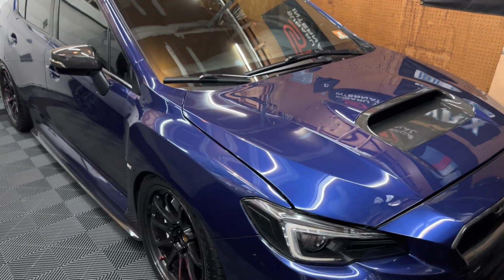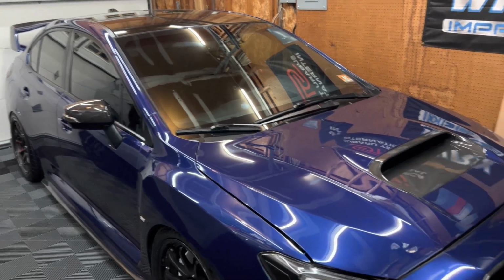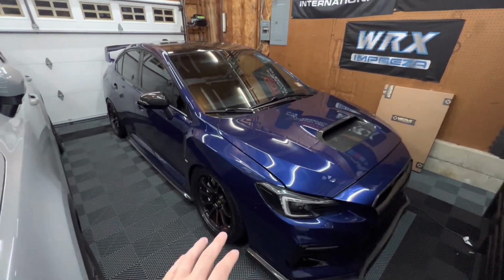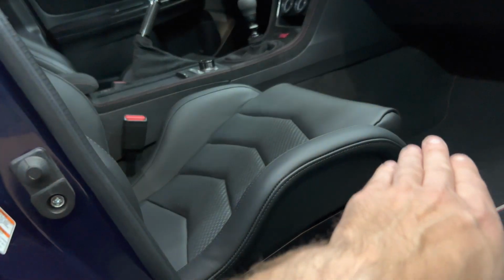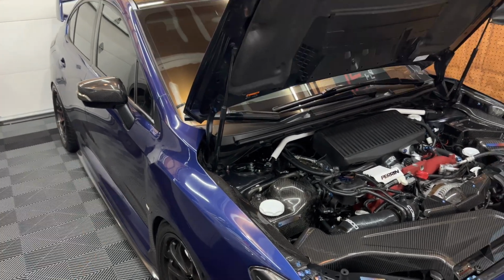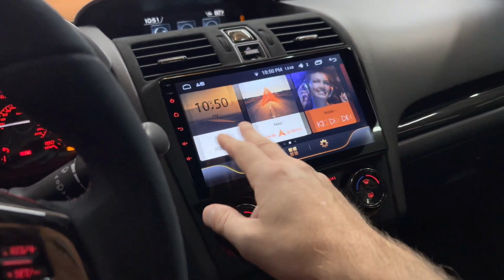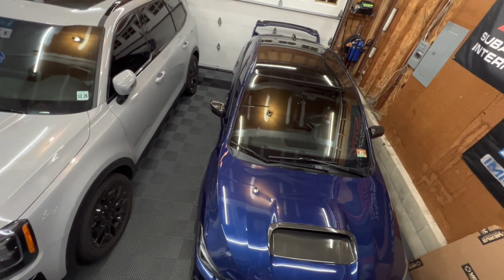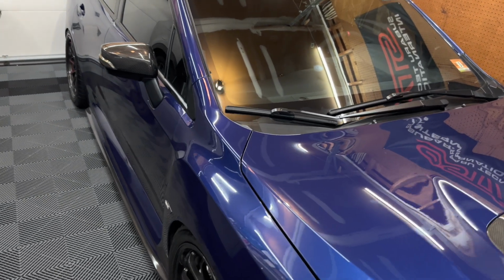These 3 Mods Completely Changed My STI!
As an eBay Partner, I may be compensated if you make a purchase. Idoing headunit

Product Links!

Car Stuff:
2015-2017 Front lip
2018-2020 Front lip